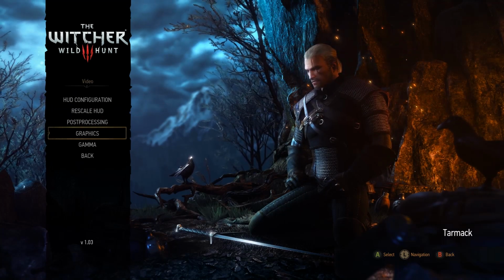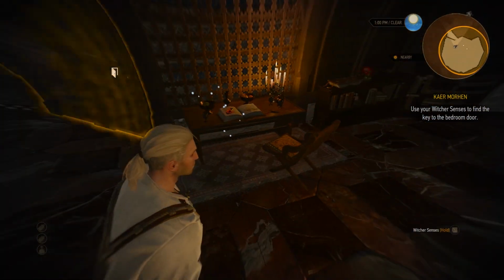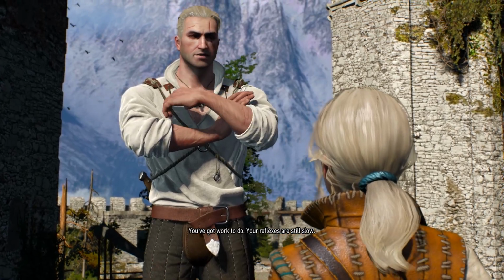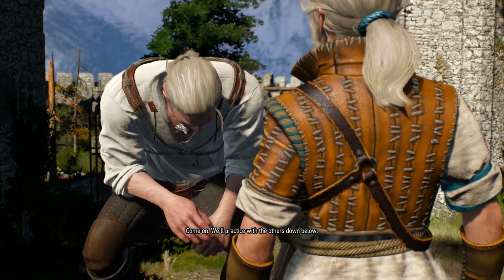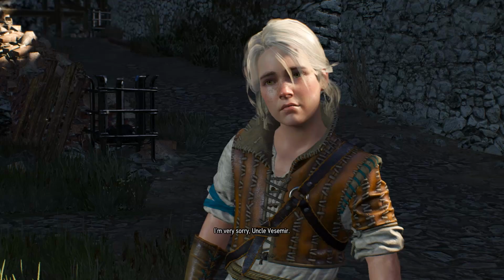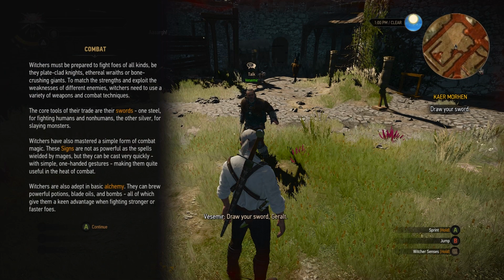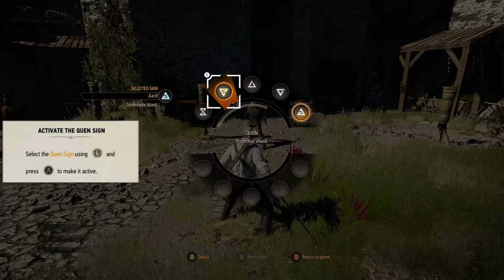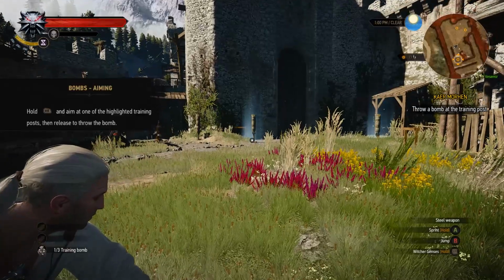The Witcher 3: Wild Hunt | First Impressions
The Witcher 3: Wild Hunt by CD Projekt Red released on May 19th 2015.  This video is the first in a series of new types of videos that I've been wanting to do for a while.  A first impressions video, which showcases the game to the best of my ability but also determines, depending on the game quality whether or not I'll move on to do a review of the game.  The review video will follow.